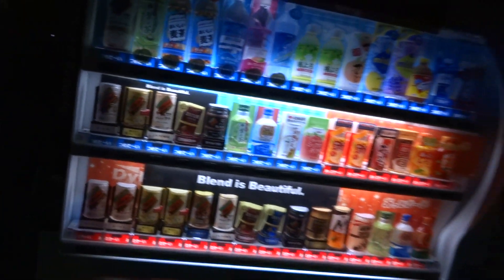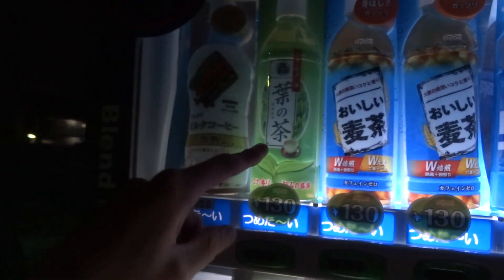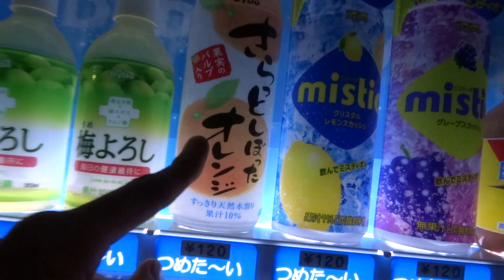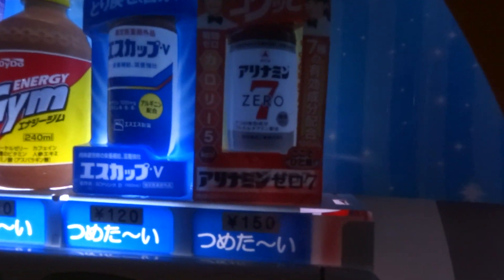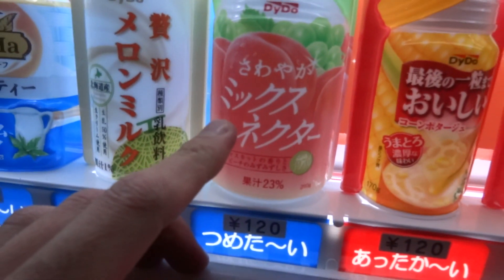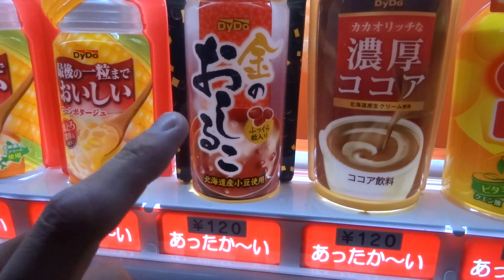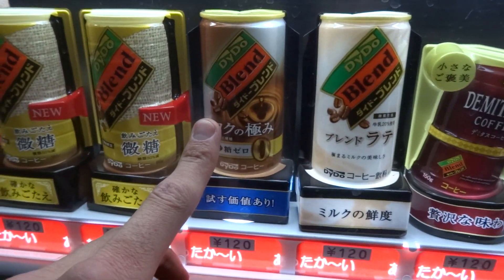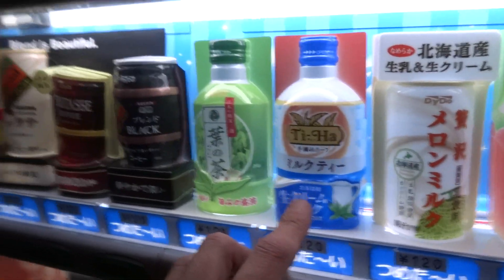Hey Bri, here's a Japanese vending machine.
Sorry about the mistakes I made in the video.